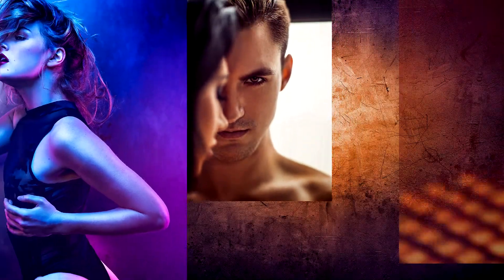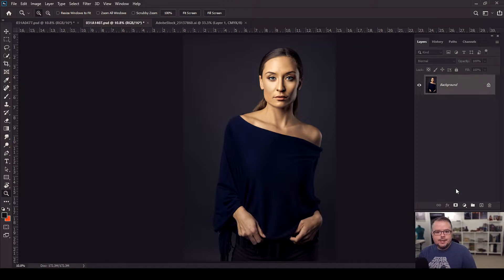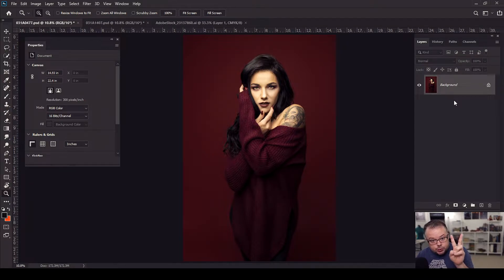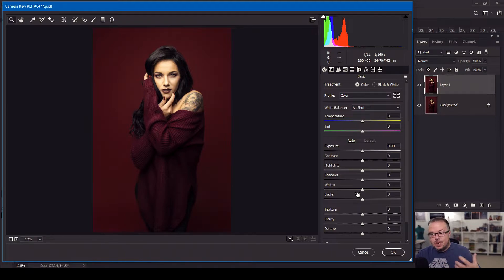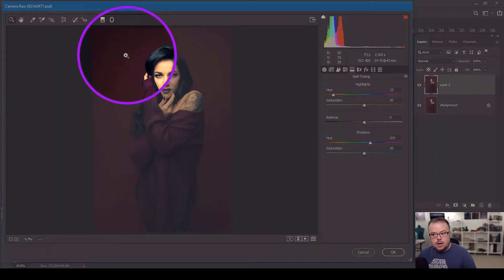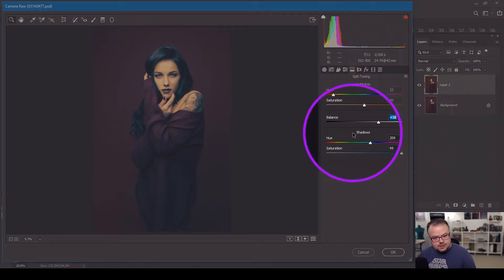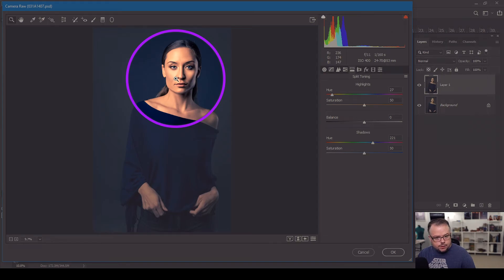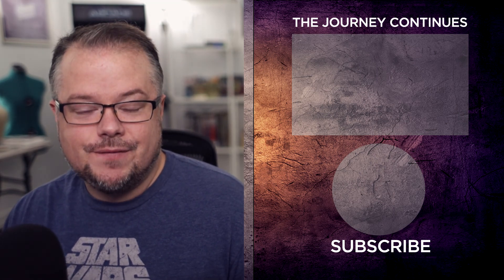Adobe Photoshop Retouching Series: Color Grading with Split Toning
Split Toning is the easiest way to artistically enhance your image in Photoshop and in this tutorial I'll show you how to color grade your images with this tool found in Adobe Camera Raw.

We'll see two examples of this technique and discuss color harmony as path for your creativity.

|| SEE MORE OF THE THINGS ||